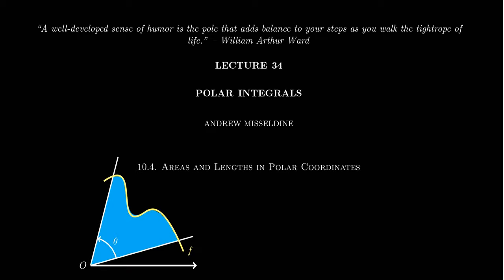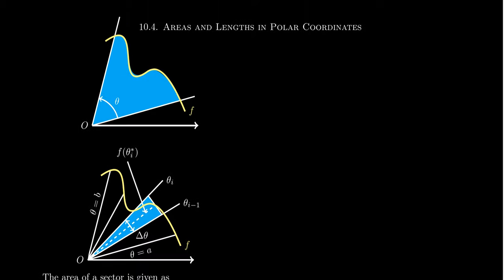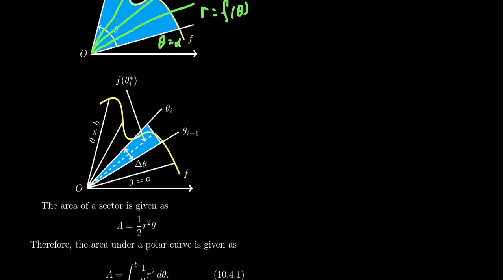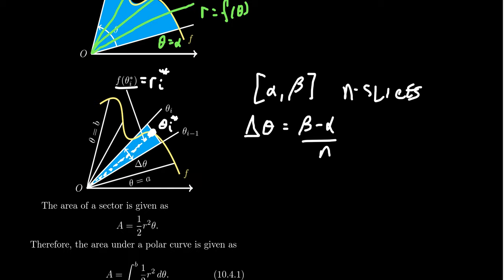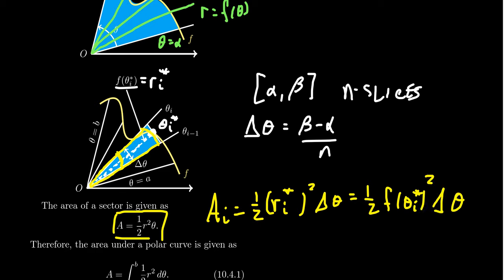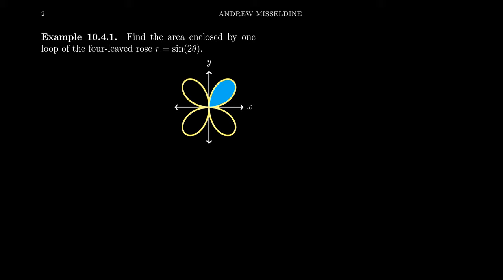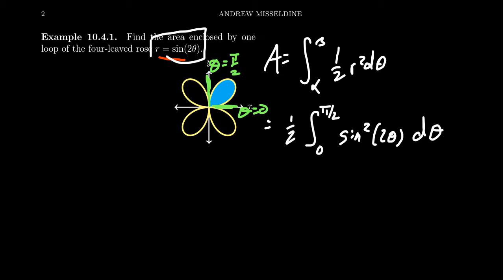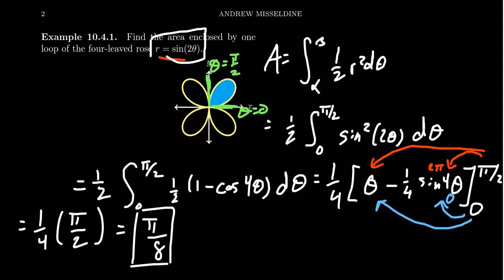Polar Functions and Area Under the Curve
In this video, we discuss area under a polar curve and adapt our usual notion of definite integrals to compute this area.

This is lecture 34 (part 1/3) of the lecture series offered by Dr. Andrew Misseldine for the course Math 1220 - Calculus II at Southern Utah University. A transcript of this lecture can be found at Dr. Misseldine's website or through his Google Drive